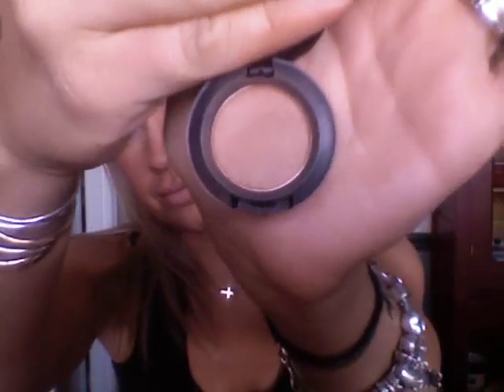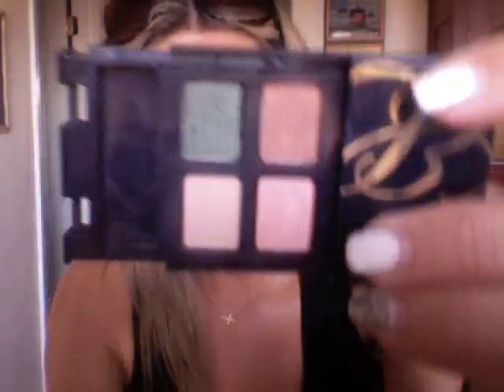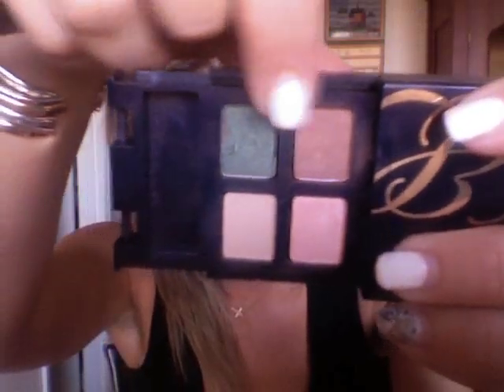Requested: My Go-To Winter Look [easy eyes + light pink lips]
Products Mentioned:

Chanel Mat Lumiere
Hourglass Concealer 'Warm'
Chanel Double Perfection
Nars Casino
Bobbi Brown
Lorac Hollywood
MAC Texture
Estee Lauder
Maybelline Ultra Liner
Loreal Telescopic
MUFE Aqualip 2C
KatVonD Agatha
Estee Lauder Lotus Pink

xoxoxoxox